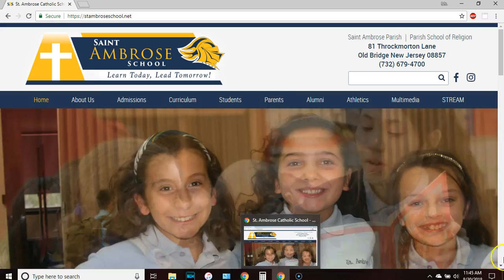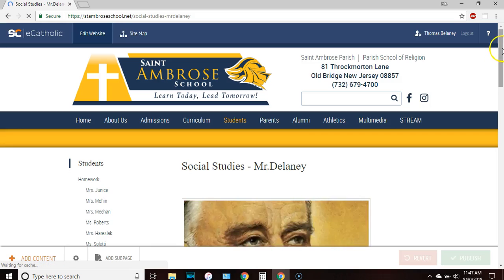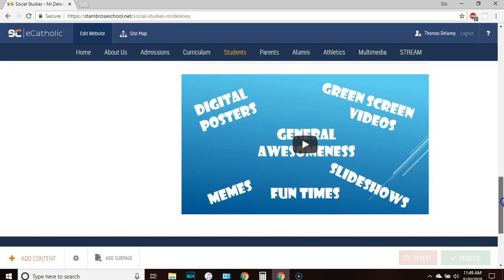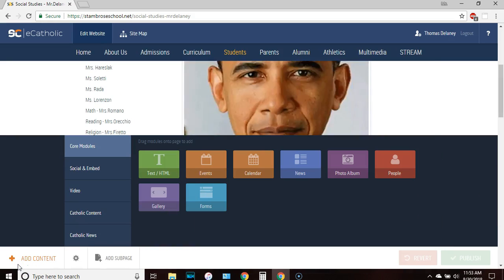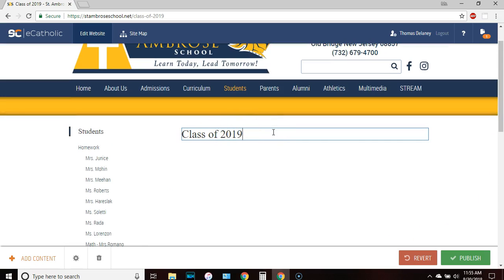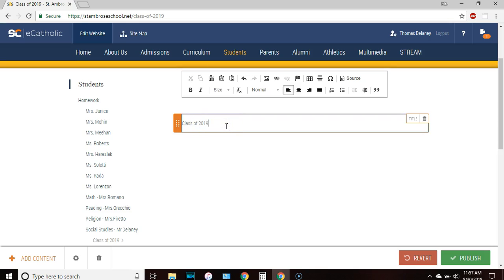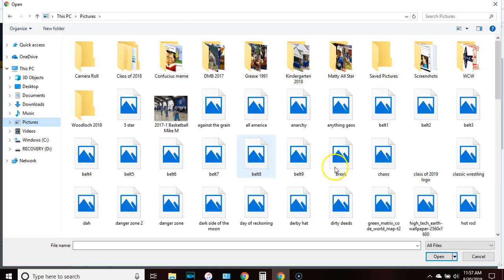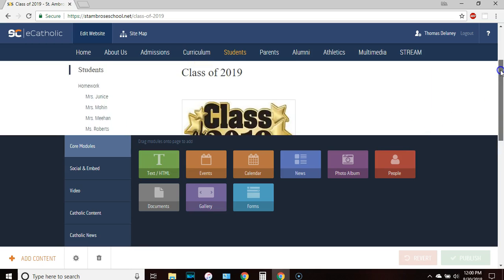Tech Time #3 - Homework Pages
This video shows how to login to the St. Ambrose School website and access your teacher pages. It also gives a brief overview of some of the features of eCatholic and some examples of how to do some basic things on your page.